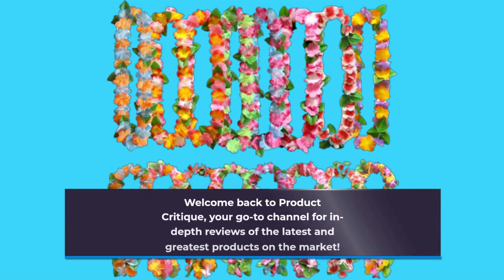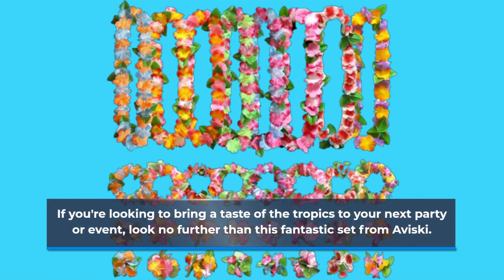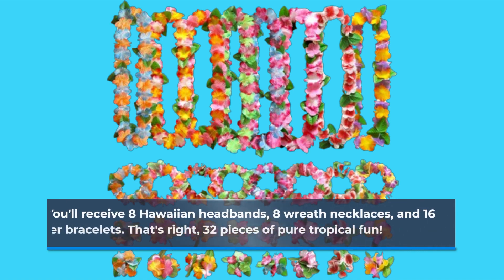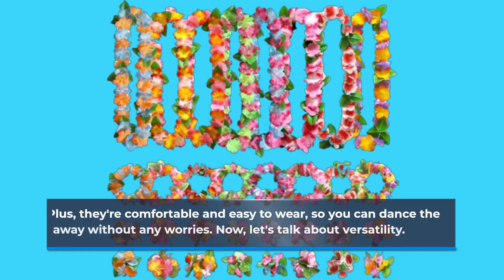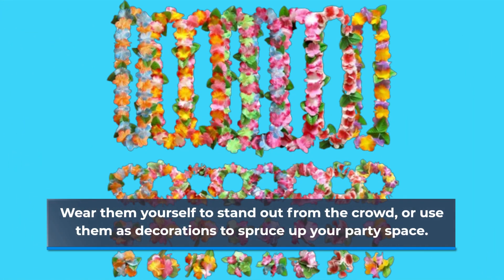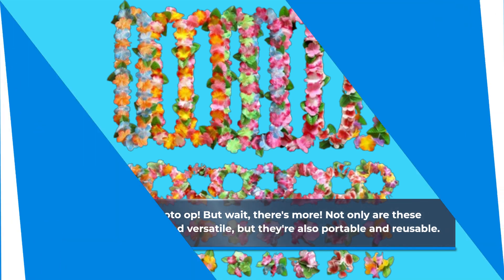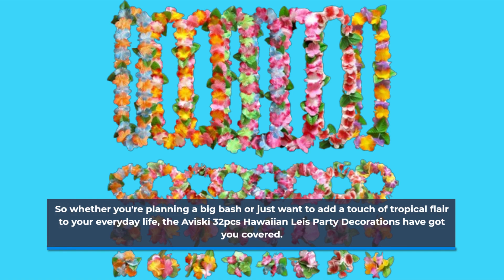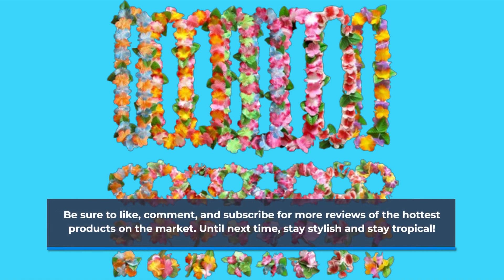🌺 Aviski 32pcs Hawaiian Leis Party Decorations | Best Hawaiian Style Band 🌺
Amazon Product Name : Aviski 32pcs Hawaiian Leis Party Decorations

Get ready to groove to the island vibes with the Best Hawaiian Style Band! In this video, we celebrate the tropical sounds and irresistible rhythms of Hawaiian music brought to life by the Best Hawaiian Style Band. Known for their unique blend of reggae, pop, and traditional Hawaiian influences, the Best Hawaiian Style Band delivers infectious melodies and uplifting lyrics that transport listeners to paradise. Join us as we showcase some of the band's greatest hits and iconic performances, and discover why they're beloved by fans around the world. Whether you're lounging on the beach or hosting a backyard luau, let the music of the Best Hawaiian Style Band serenade you into island bliss. Aloha and mahalo for tuning in to the Best Hawaiian Style Band!